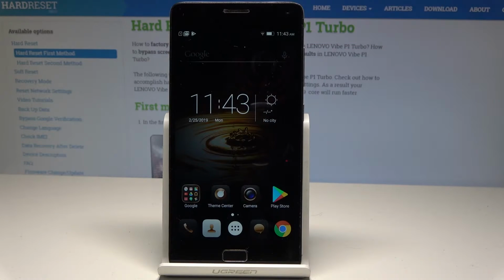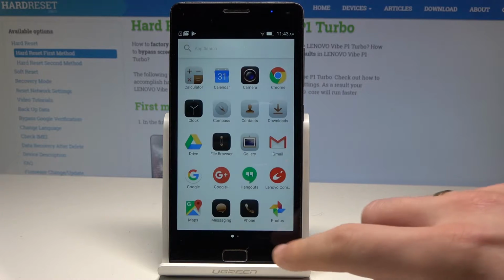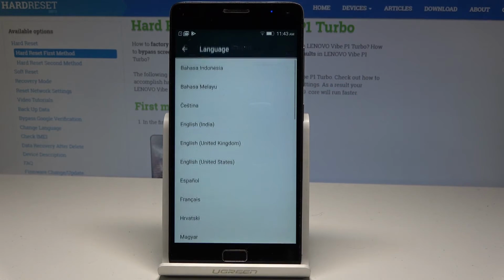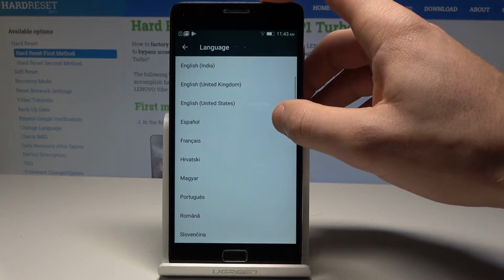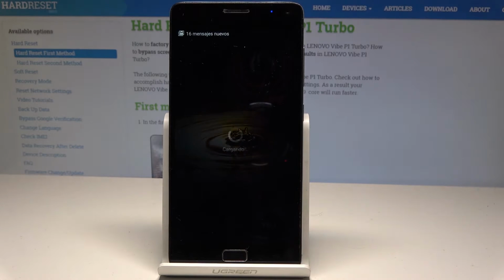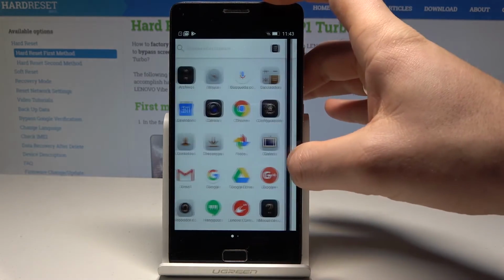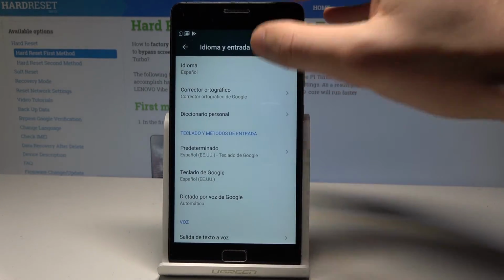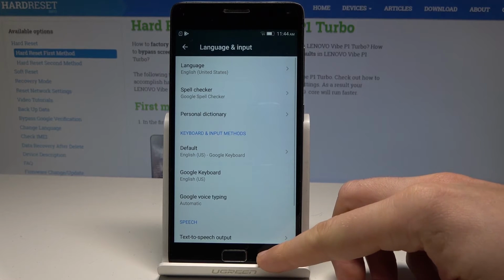How to Change Language in LENOVO Vibe P1 Turbo - List of Languages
If the language of your LENOVO Vibe P1 Turbo is too difficult for you, then watch presented video tutorial to get into language settings and scroll the full list of available languages to set up the desired language. Let’s update your language and feel comfy in usage your LENOVO Vibe P1 Turbo.

How to set up a language in LENOVO Vibe P1 Turbo? How to change a language in LENOVO Vibe P1 Turbo? How to update language in LENOVO Vibe P1 Turbo? How to find list of languages in LENOVO Vibe P1 Turbo?